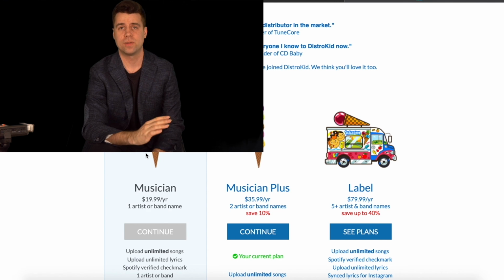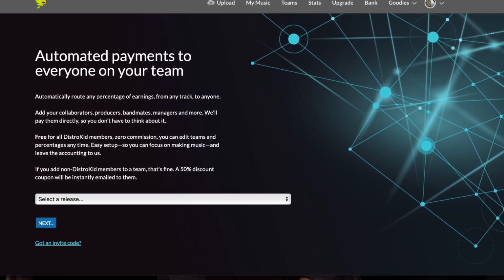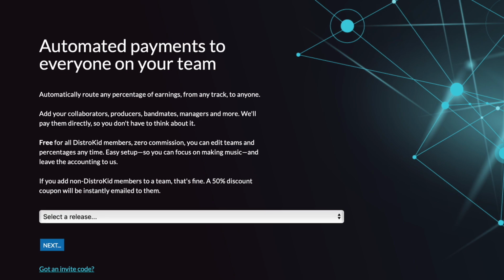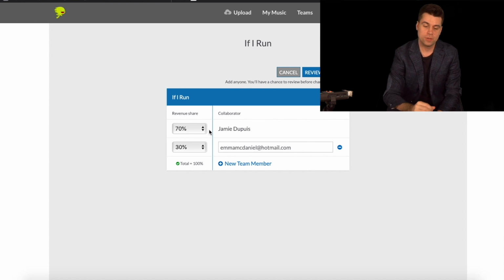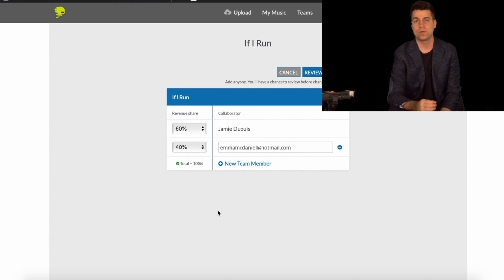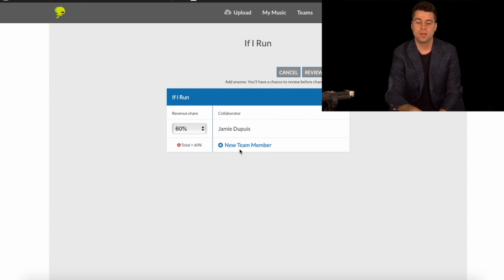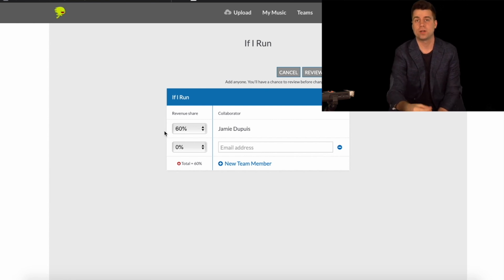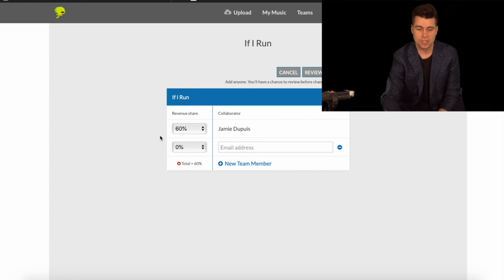DistroKid Teams - The Most Efficient Way to Pay Your Collaborators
This video is to help musicians get their music on streaming/download sites and efficiently pay band members or collaborators. I recommend using DistroKid because it is the easiest platform to use and post your music for the world to hear it!